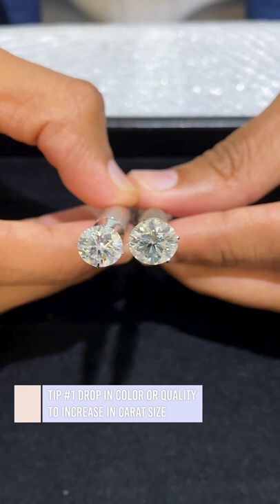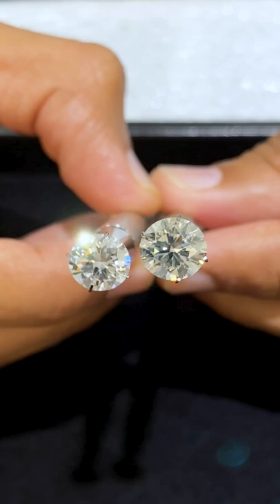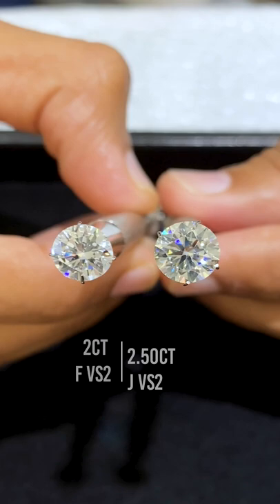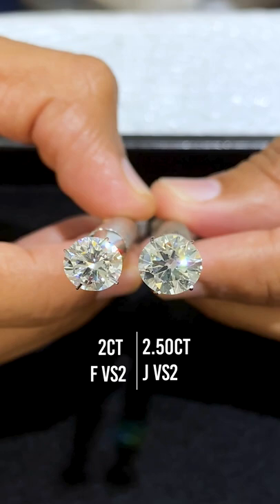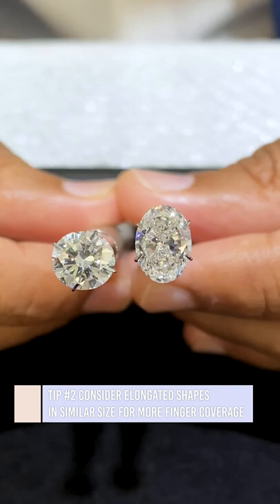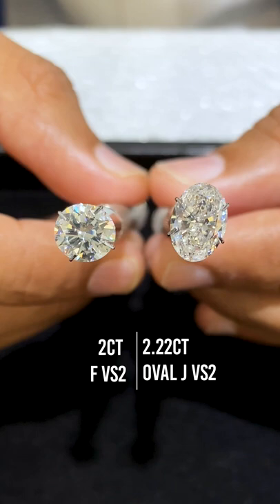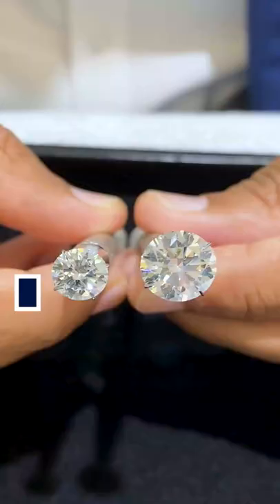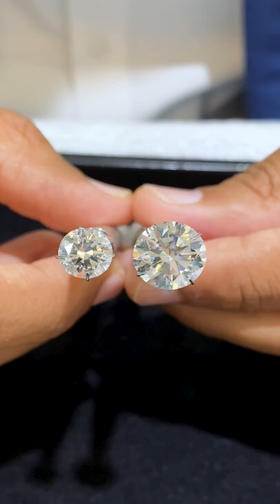How to Get a Larger Diamond: Short & Sweet at Lauren B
In this next installment of our Lauren B series we provide some helpful tips to help you get a larger center diamond without spending more money.  Watch this video to learn more as we discuss the following:
-  Go down in quality but keep the diamond eye clean and colorless face up
- Go for an elongated shape diamond
- Consider a lab grown diamond